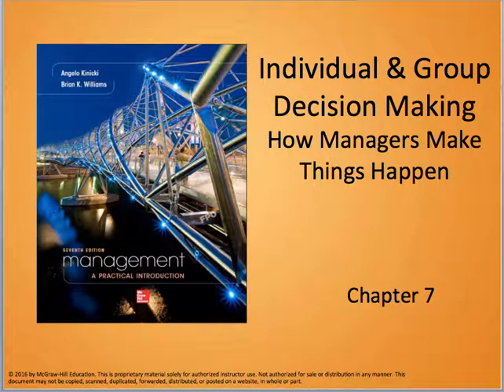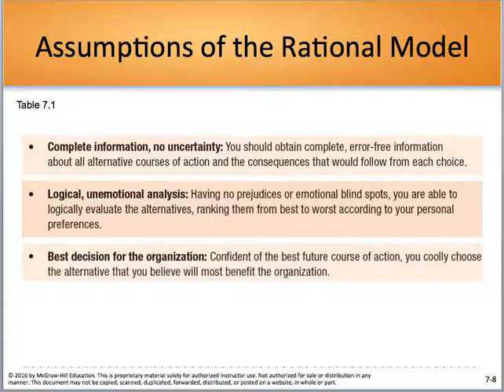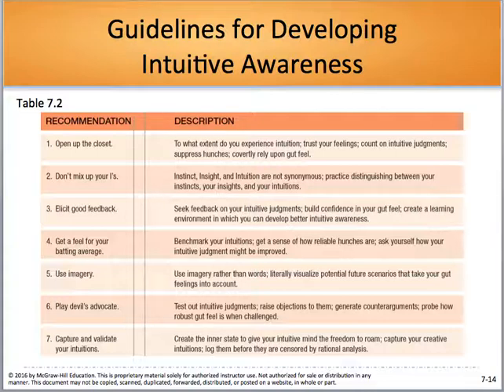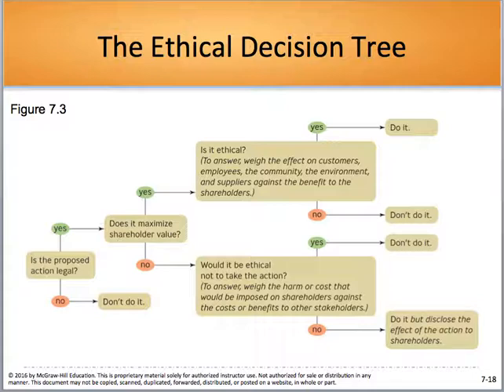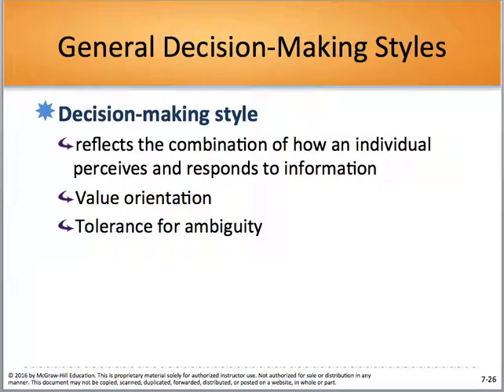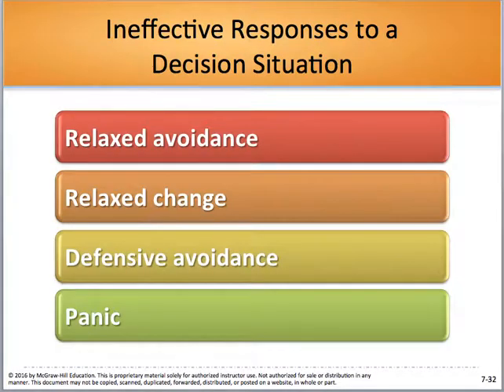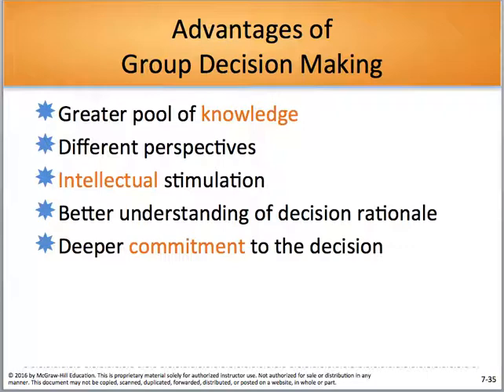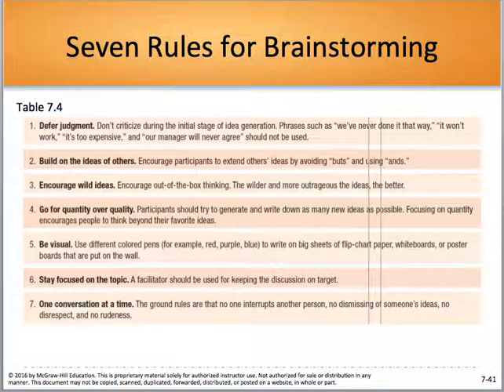Kinicki Ch 7 lecture- Management 1100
Prof. Bryant lectures on Chapter 7